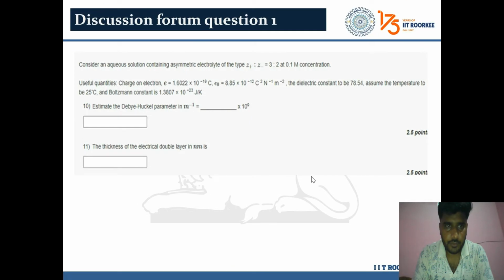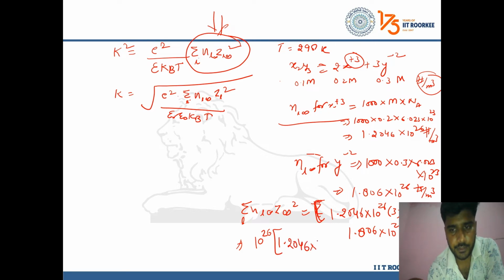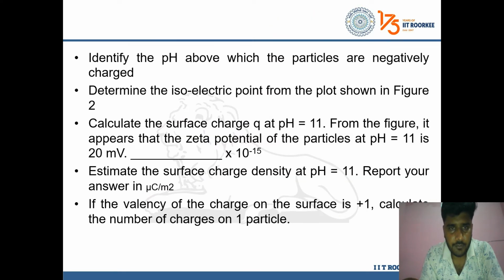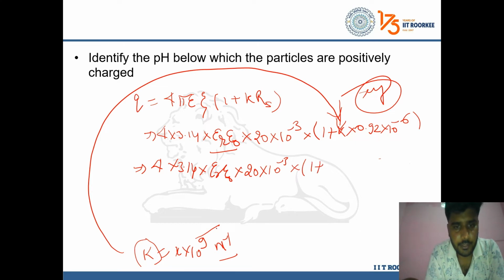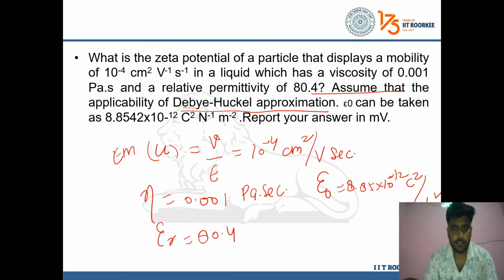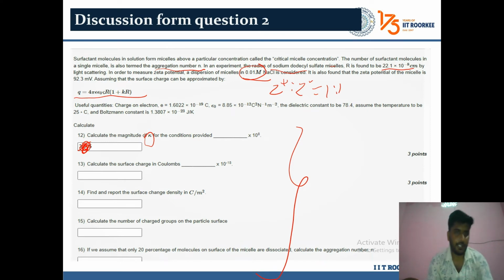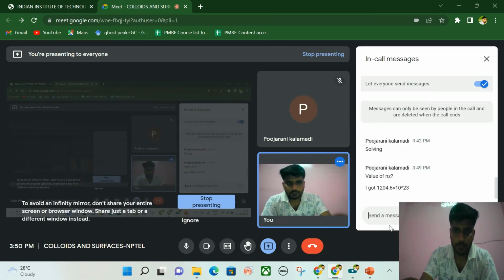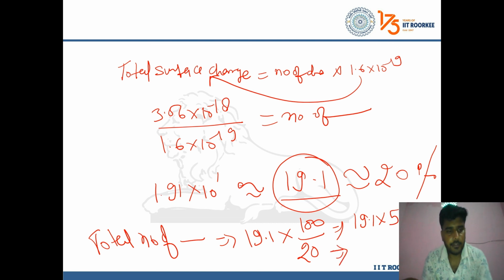Colloids and Surfaces - NPTEL Week 8 - Problem Solving session by Anuj Kumar, PMRF TA, IIT Roorkee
Problems related to Zeta potential measurement and other fundamentals are discussed